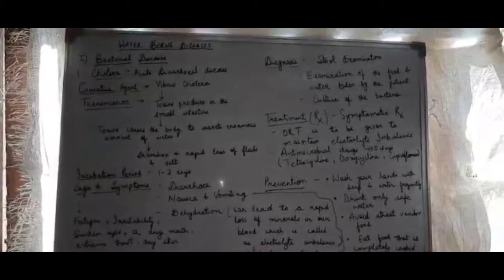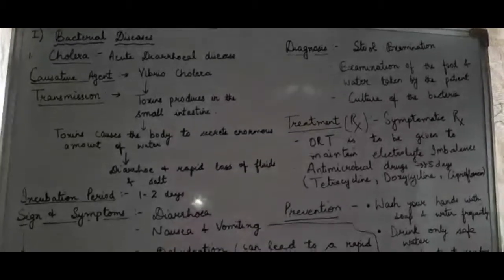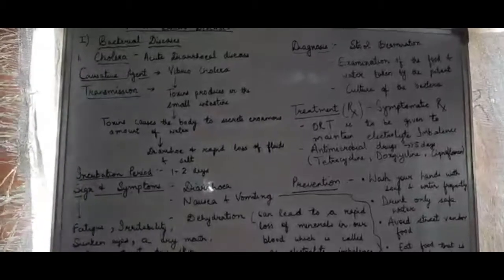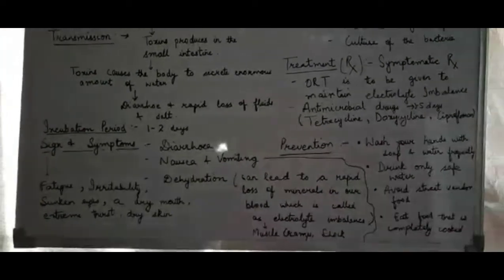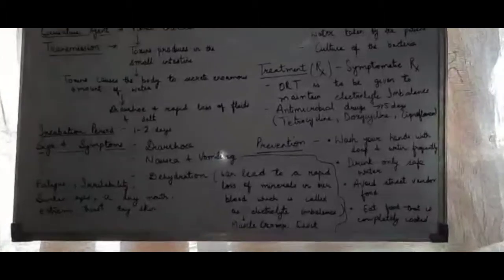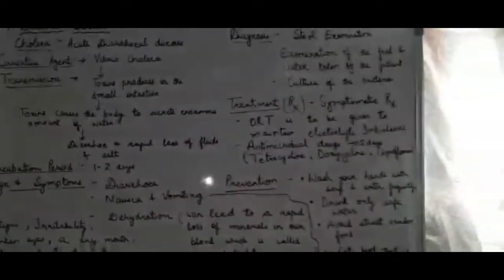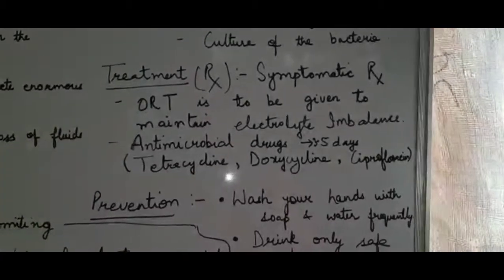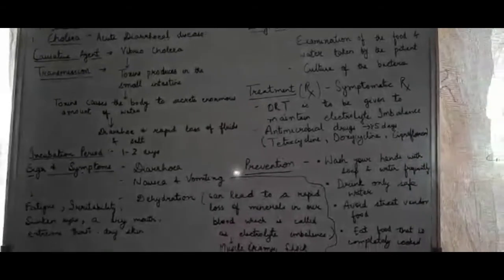Lecture 2. | Bacterial Diseases. | Dr. Esha Mahajan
Useful for all aspirants  doing preparation for  Nursing, B-pharma ,paramedical staff and all others medical oriented examination.

stay updated